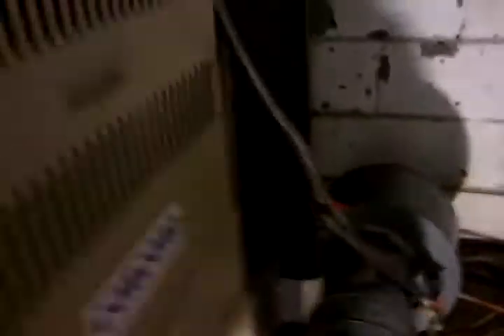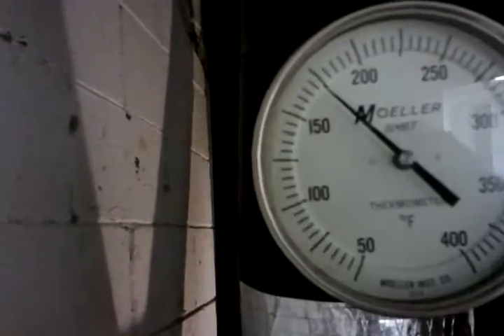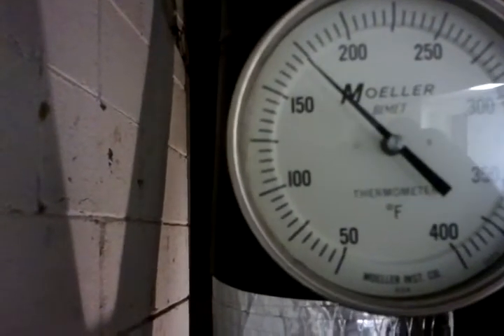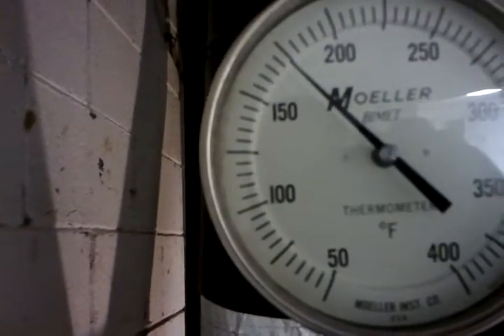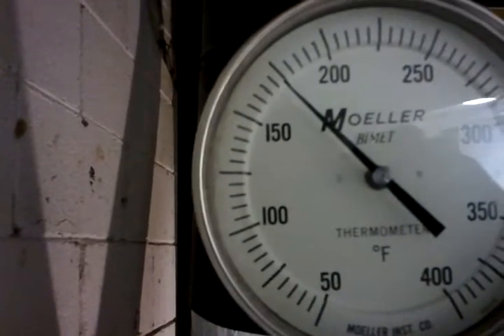January 20, 2012 5:58 PM